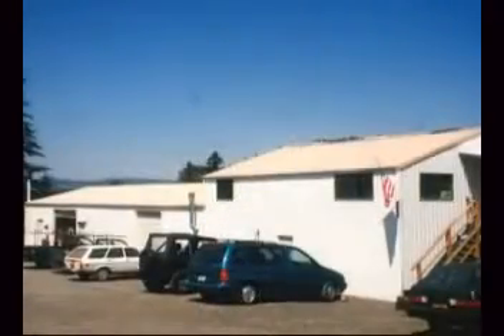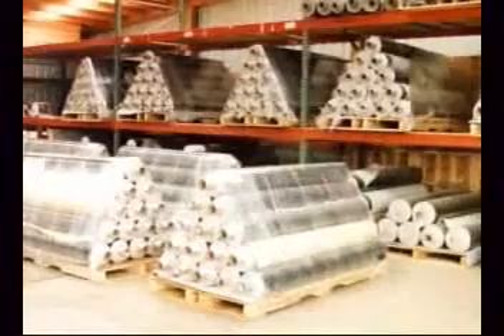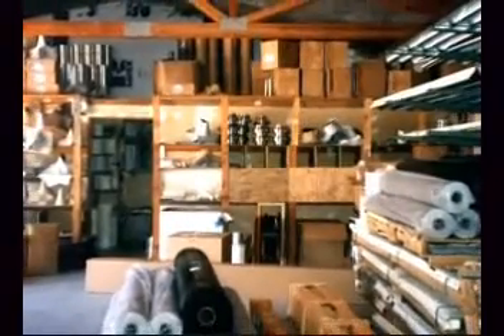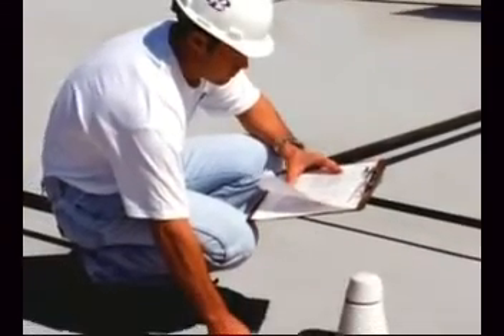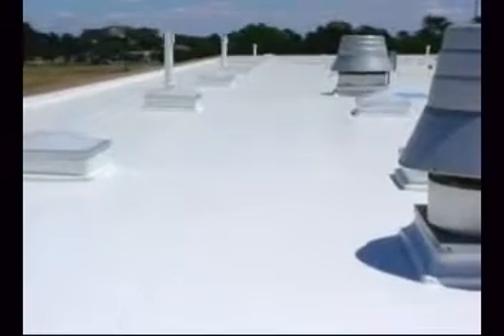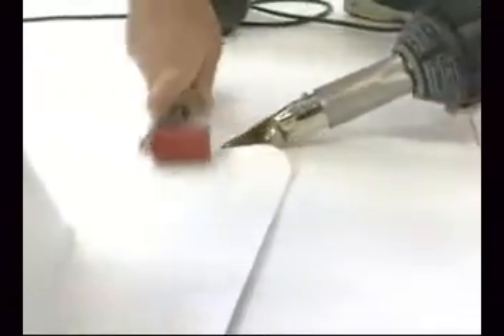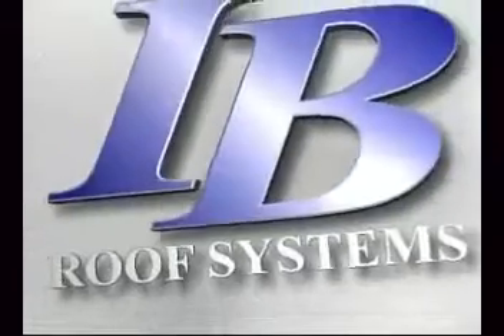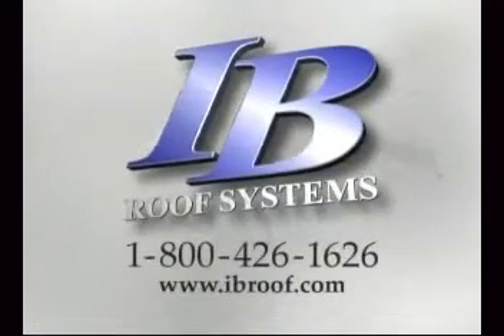IB Roof Systems Corporate